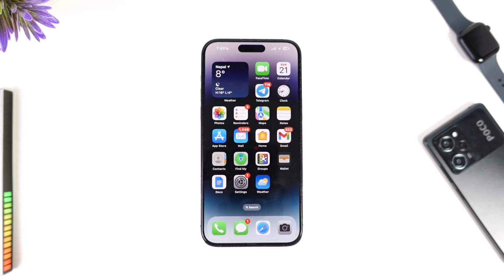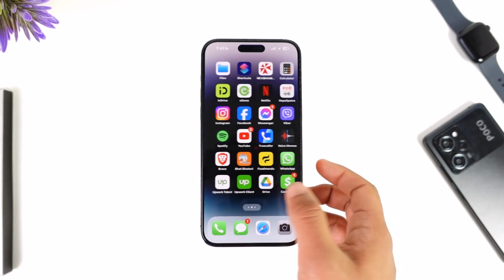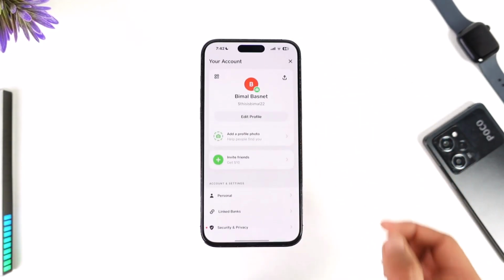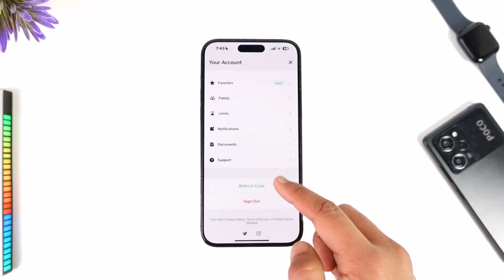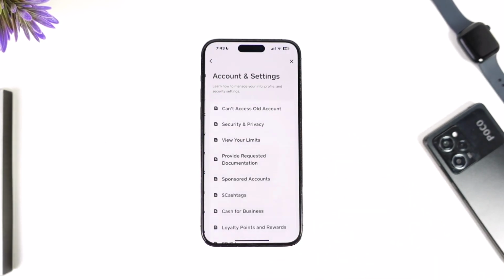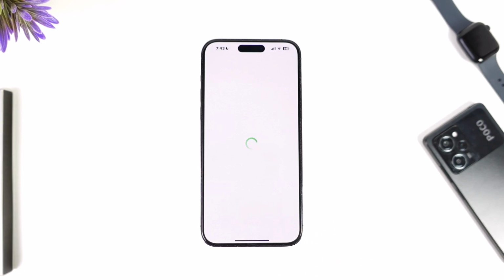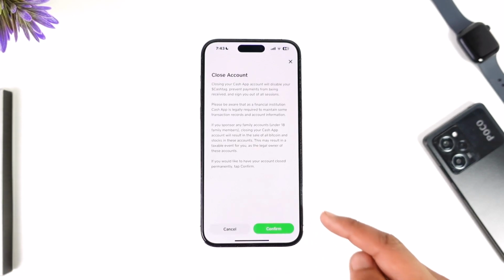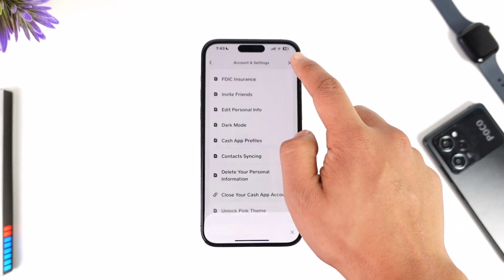How to Delete My Cash App Account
This video guides you through an easy step-by-step process to delete my Cash App account. So make sure to watch this video till the end.

~ Chapters:
0:00 Introduction
0:10 Delete My Cash App Account
0:53 Conclusion